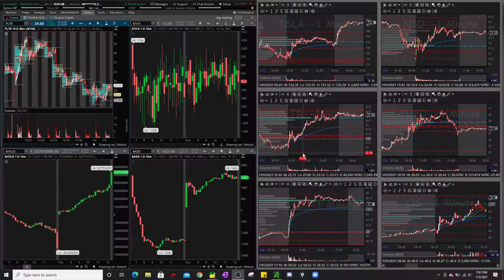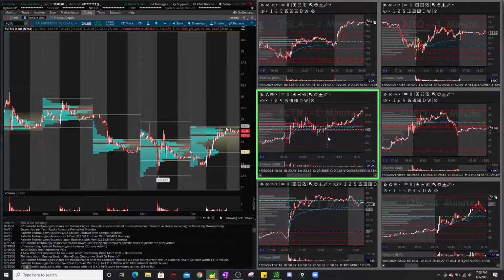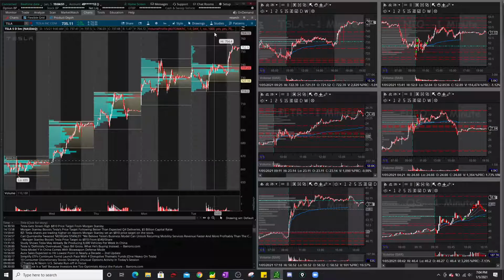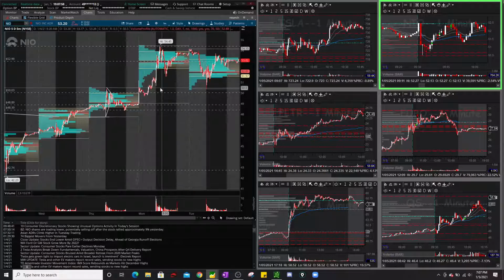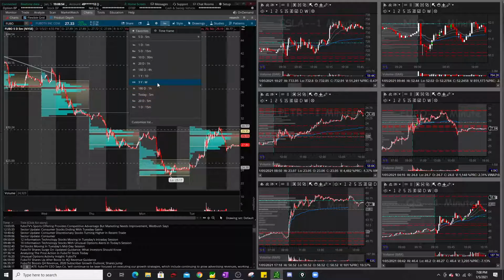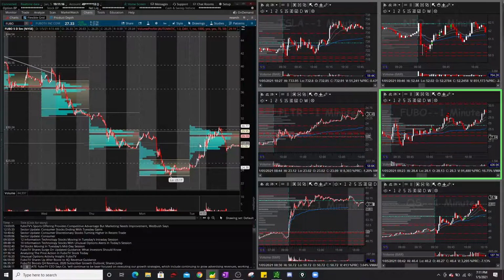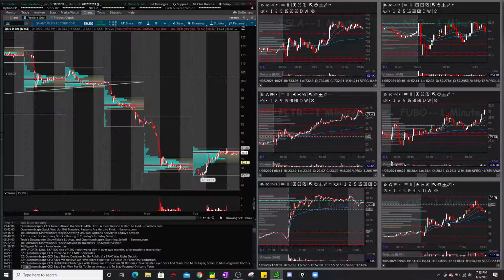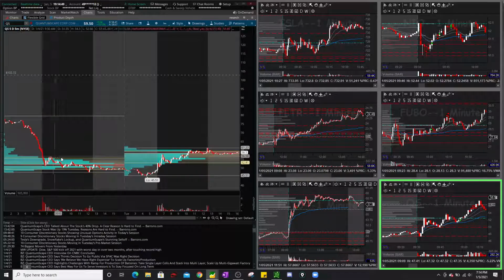Market Profile | $QS | $FUBO | Trade recap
► Follow RapidFills on Twitter: @RapidFills
► Follow StockOperator on Twitter: @@DeLevashov
► Follow Mechanic Investors on Twitter: @Mechanic_Inv